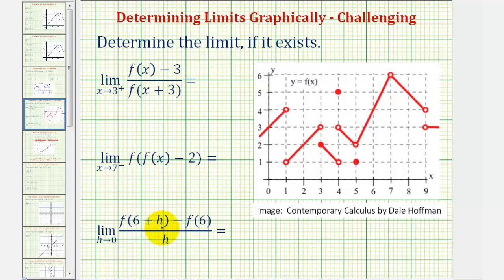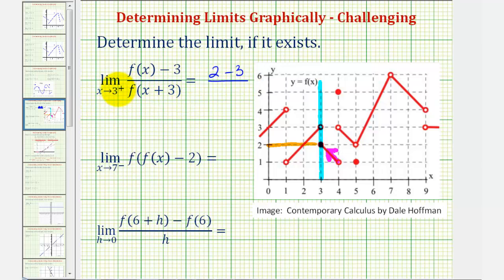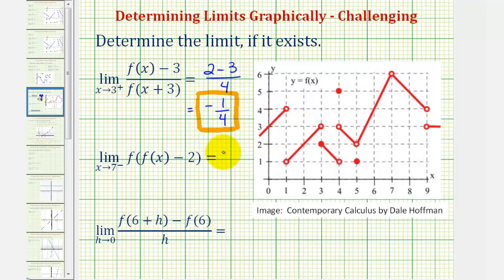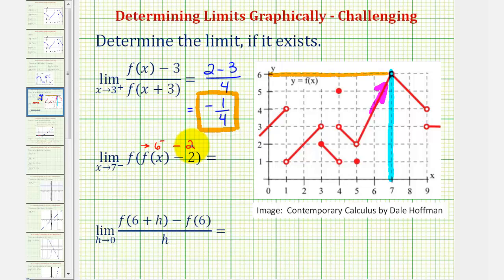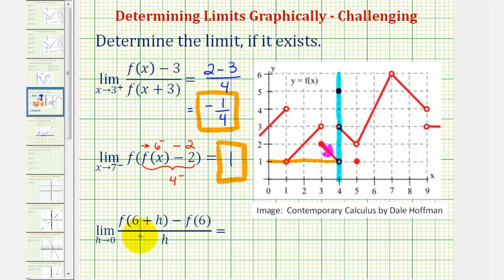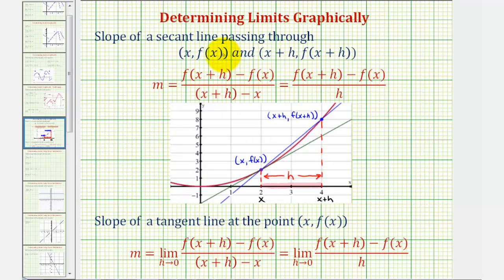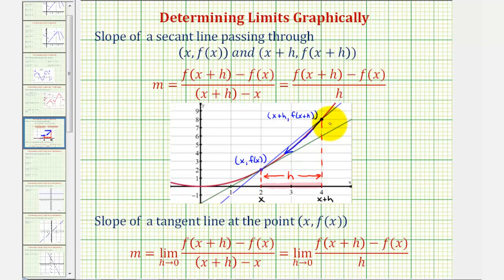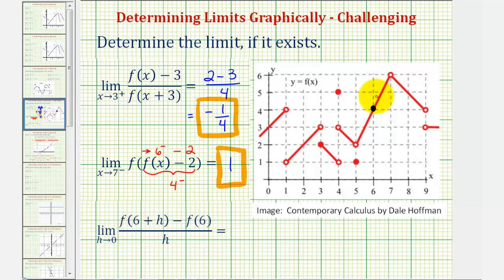Ex 2: Determine Limits from a Graph Using Function Notation (Challenging)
This video explains how to determine limits from a graph using function notation.